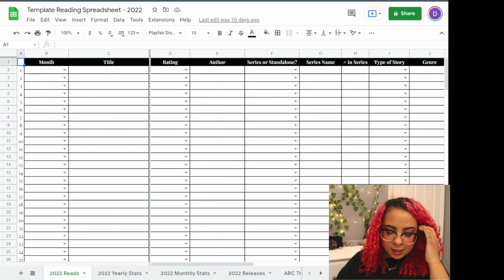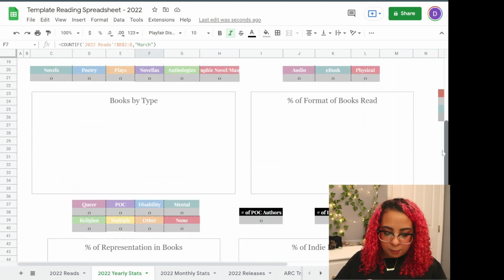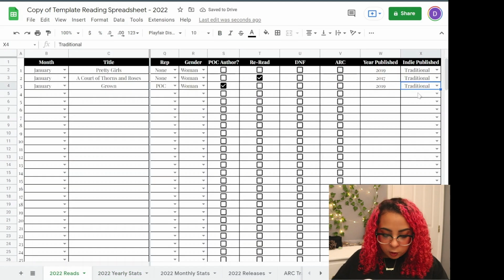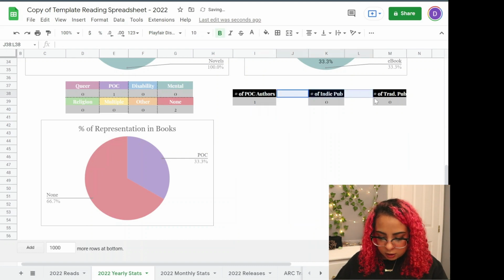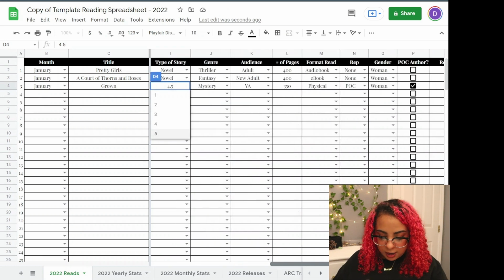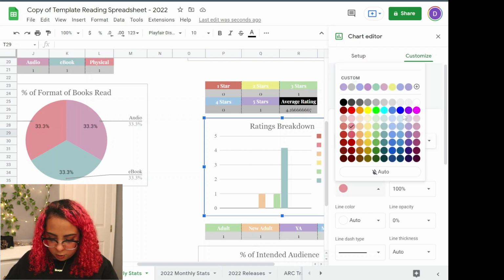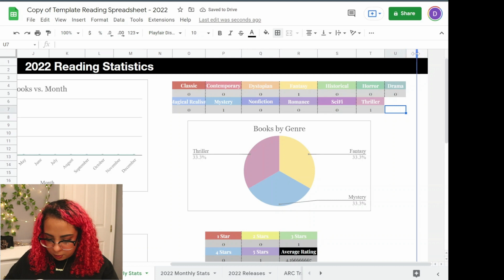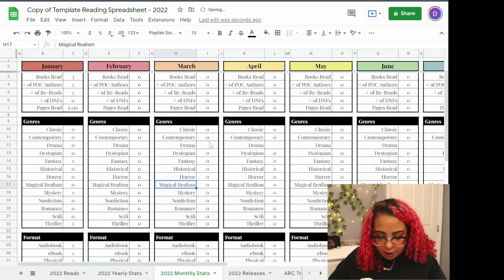2022 READING TRACKER SPREADSHEET | walkthrough + tutorial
open me!

hi besties! today i so a walkthrough of my 2022 reading tracker spreadsheet and i show y'all how you can change it for your own usage. i hope you enjoy :)

✰ S P R E A D S H E E T   D O W N L O A D ✰

links to buy are always in that video's description! 📊

 - hi! 0:00
 - walkthrough 1:01
 - tutorial/how to edit spreadsheet 6:10
 - bye! 14:39

✰ F R I E N D S   M E N T I O N E D ✰
 - ali: @BooksWithAli
 - cat: @catchats

✰ W A T C H   T H E S E   N E X T ✰